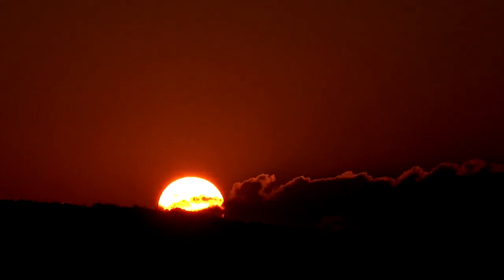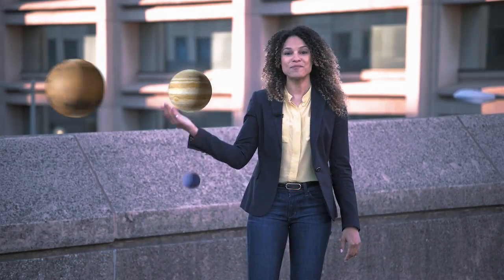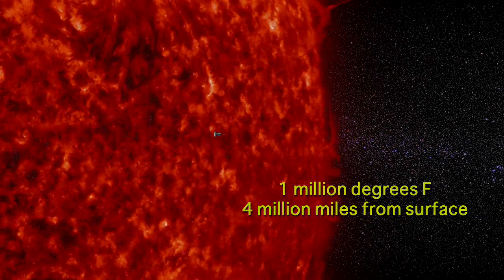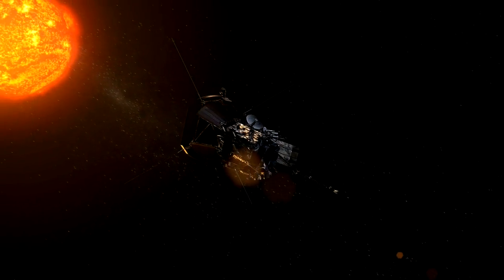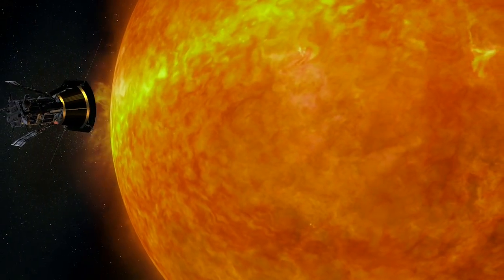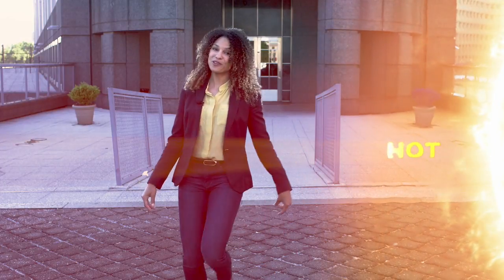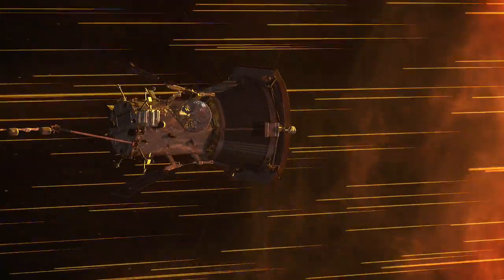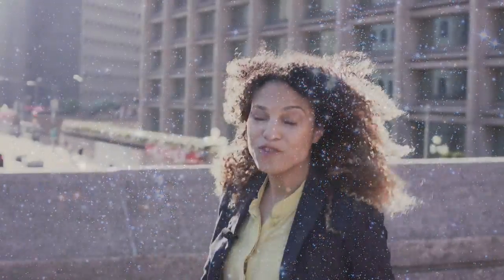NASA: Parker Solar Probe's goals on mission to sun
Parker Solar Probe will provide new data on solar activity and make critical contributions to our ability to forecast major space-weather events that impact life on Earth. (Video courtesy of NASA's Goddard Space Flight Center)